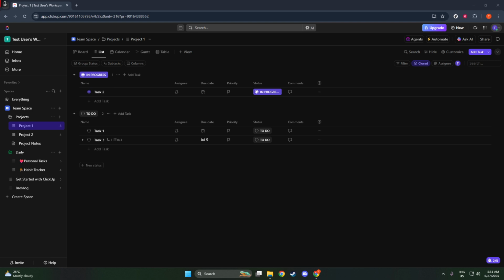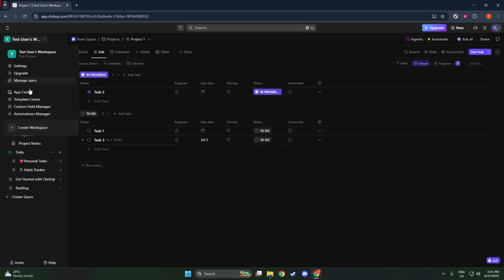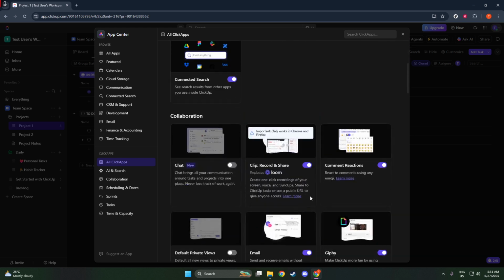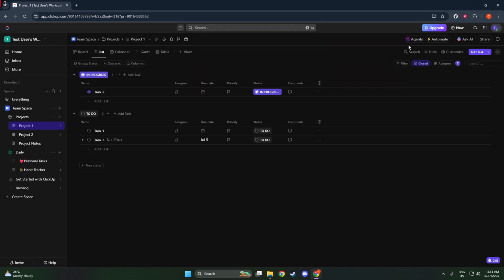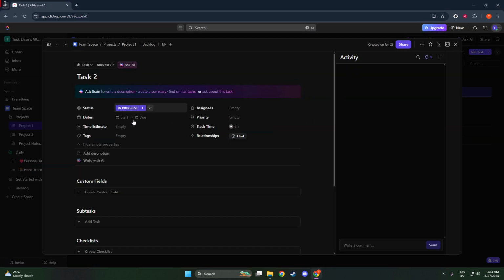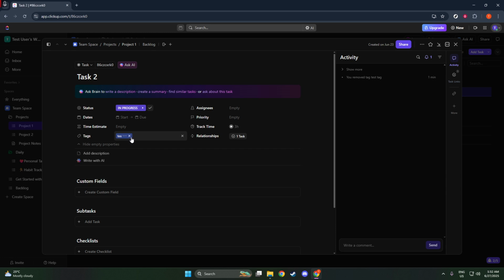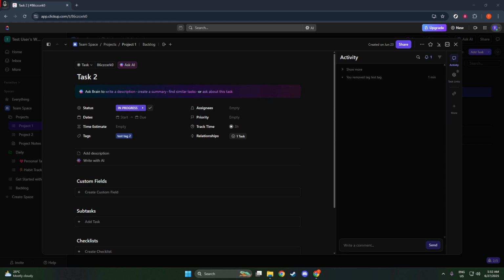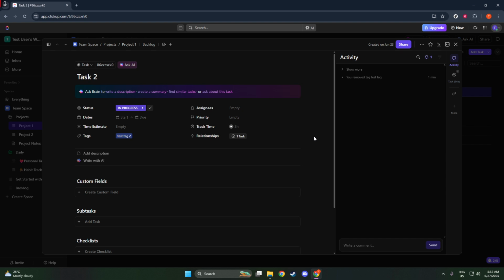How to Create Tags in ClickUp [2026 Full Guide]